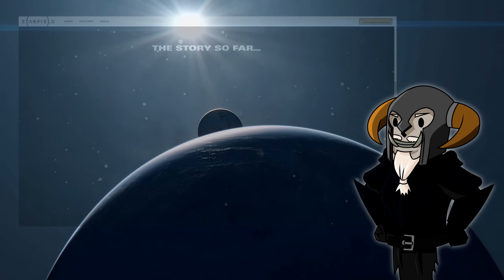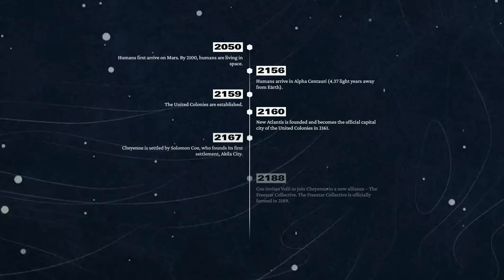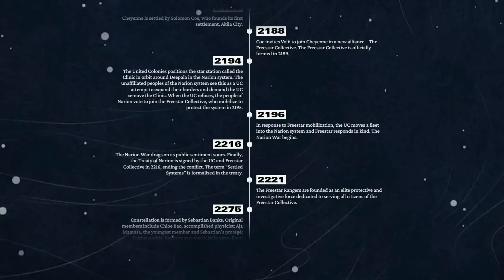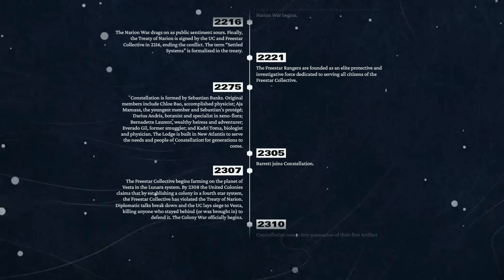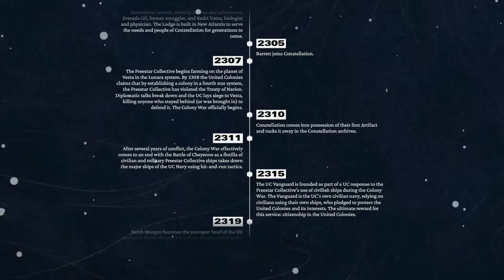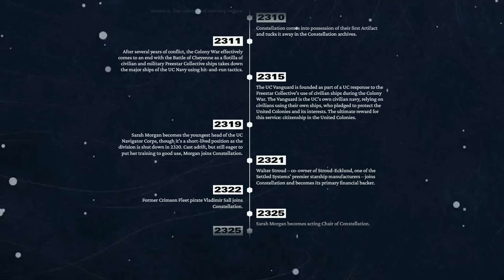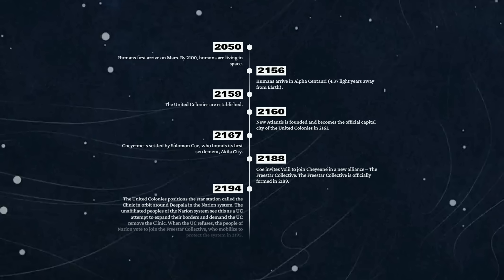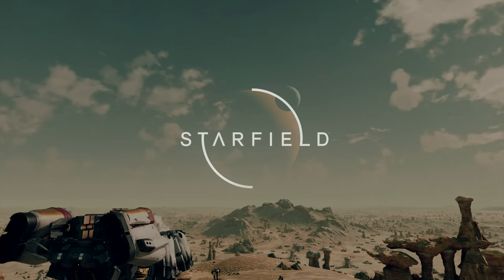STARFIELD : The Story So Far ...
Reading the story timeline for Starfield for the first time.